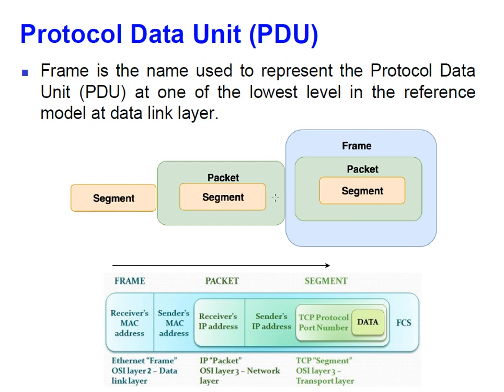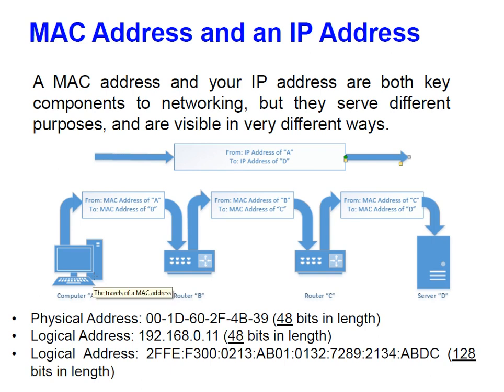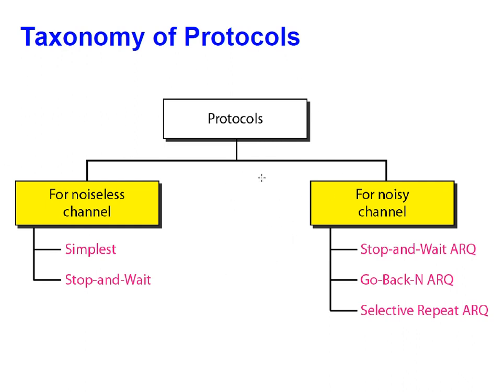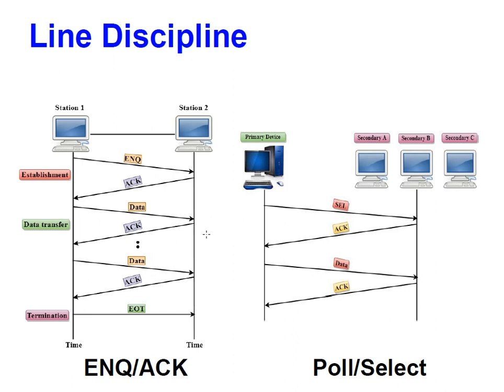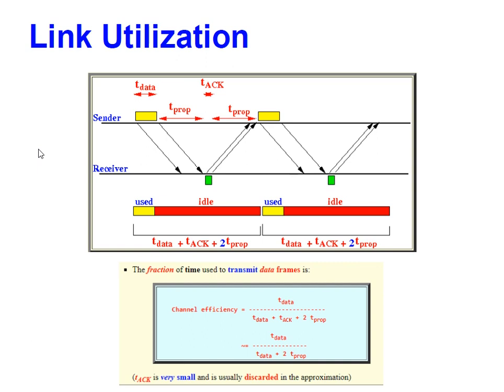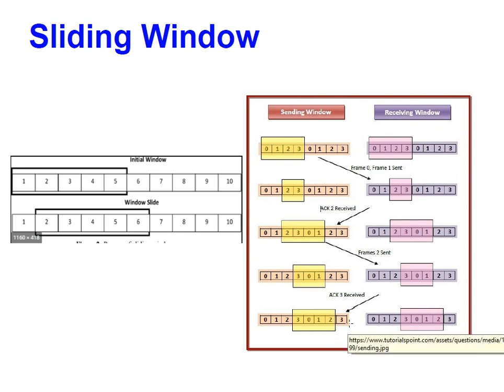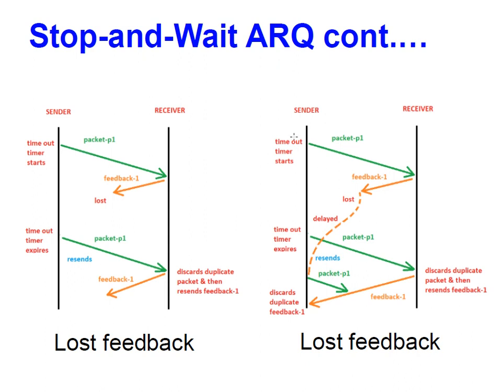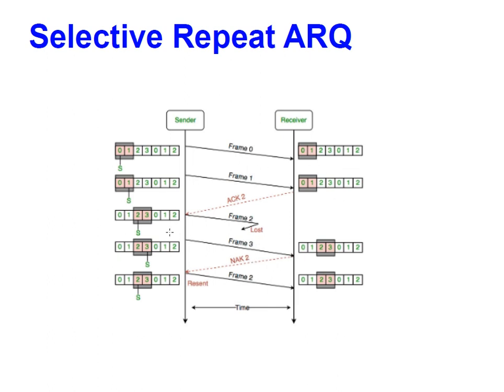Data Link Flow Control